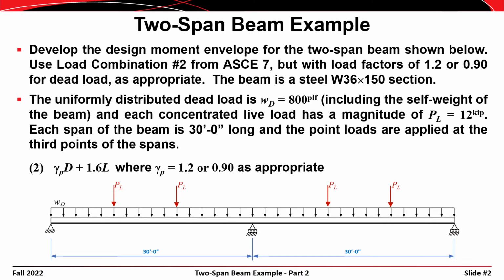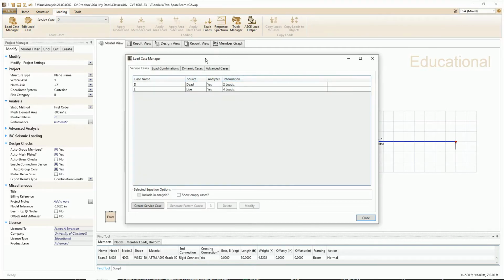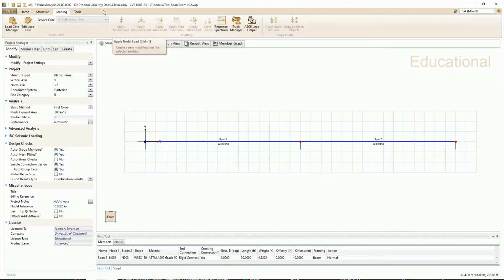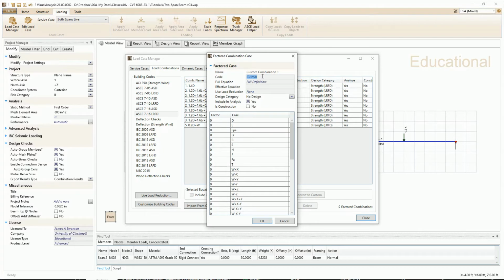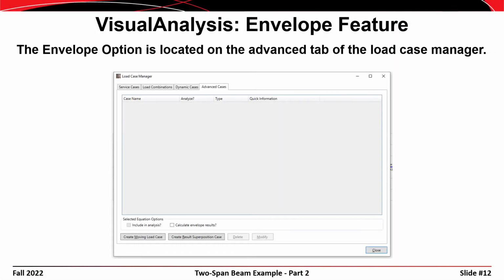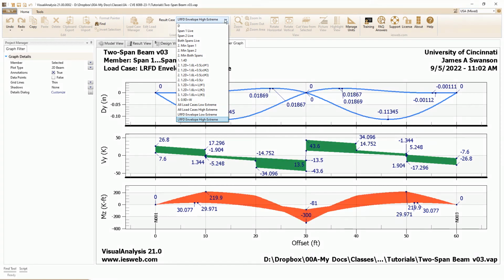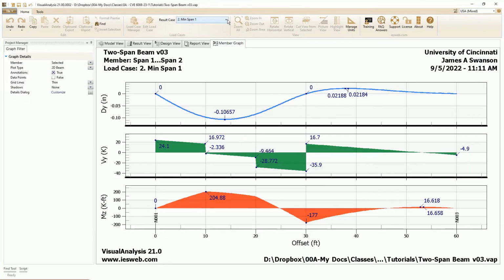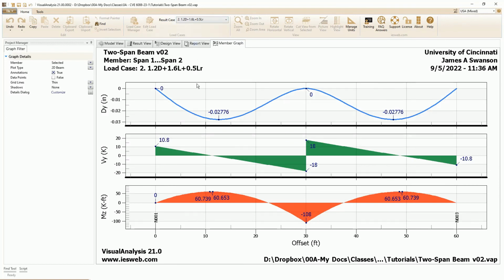STR08 T04-VA-21 - Tutorial: Two Span Beam - Part 2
Our goal for this example is to develop a model for a two-span W36x150 with span lengths of 30 feet, that is subjected to a uniformly distributed dead load of 800 plf and 12 kip live loads applied at the  third points of each span.

In Part 1 of this demonstration, we constructed the model, and then applied the dead load and live loads, each in a single service case.  In this part, Part 2, we separate the live loads so that they can be applied one span at a time, add load combinations to consider a minimum dead load factor of 0.9 in addition to the typical load factor of 1.2, and then add an envelope to the results that are reported.

VisualAnalysis v21 will be used for the demonstration.

0:00 – Introduction
1:35 – Patterned Live Loads in VA
3:00 – Application of Patterned Live Loads
8:45 – Create Factored Combinations in VA
12:25 – Envelope of Results
14:20 – Removal of Extraneous Cases and Combinations
20:04 – Option to Include or Exclude Service Cases